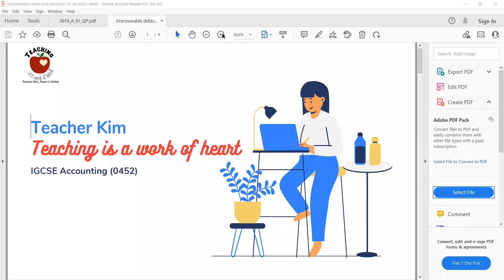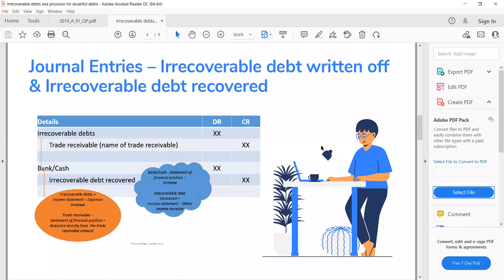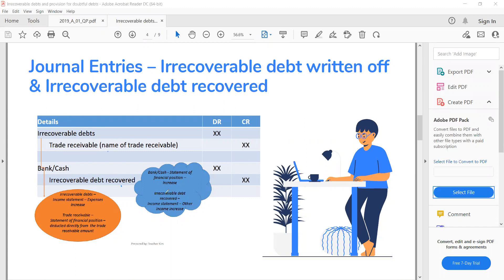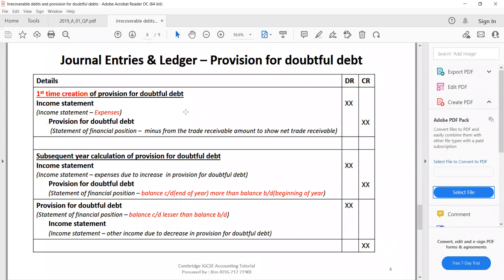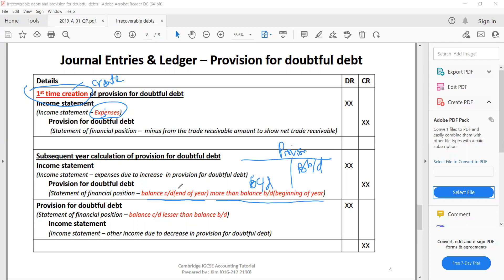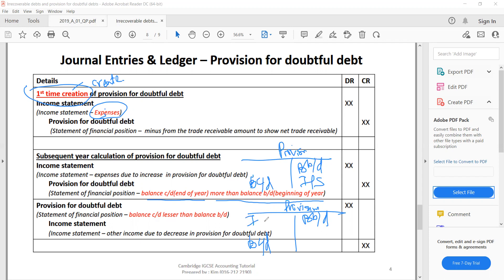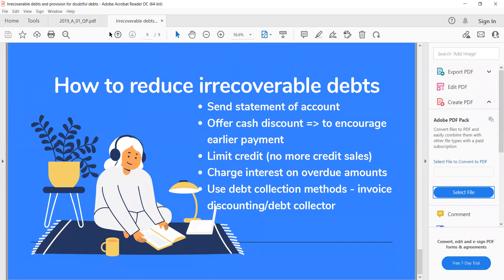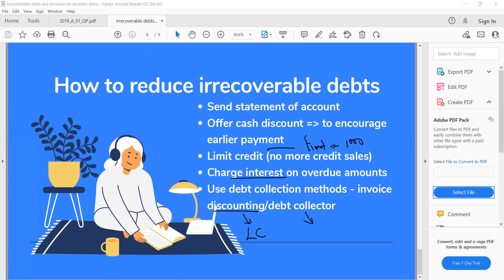4 4 N Irrecoverable debt & Provision for DD Notes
I am a full time tutor provide online and classroom tuition.